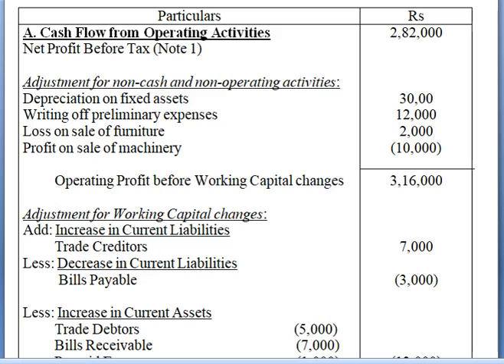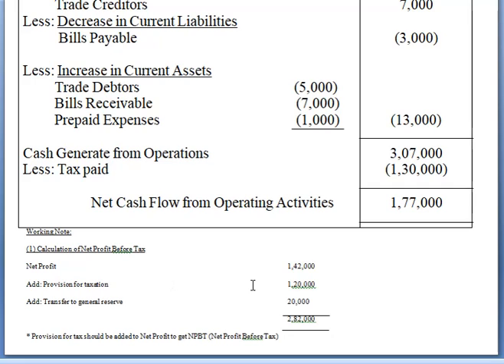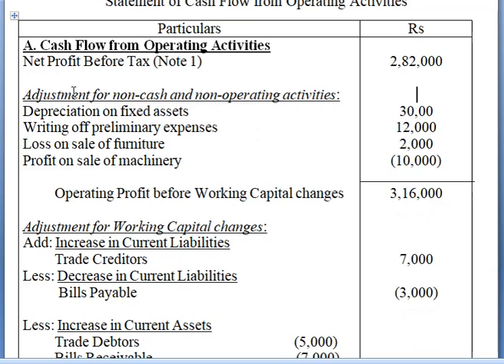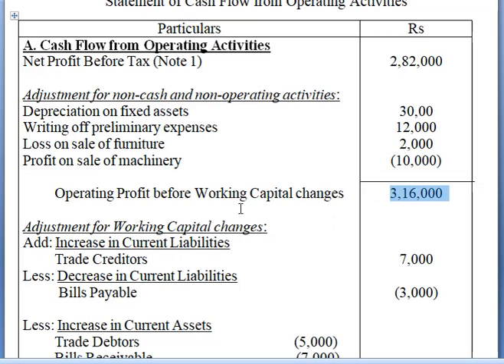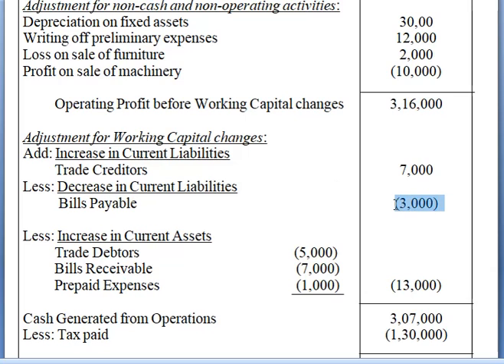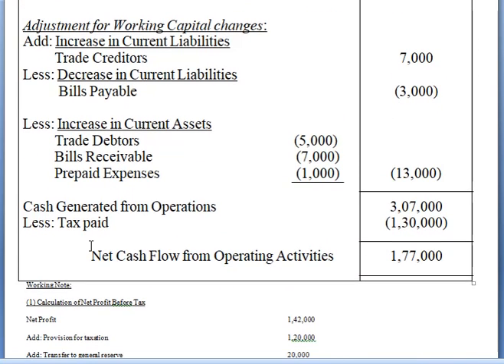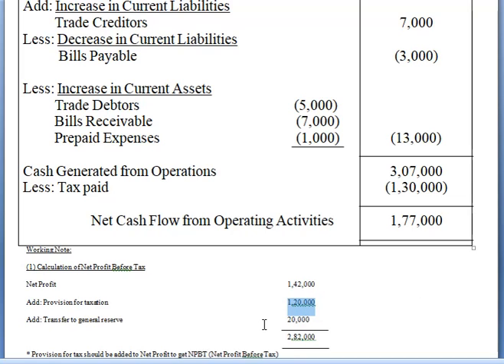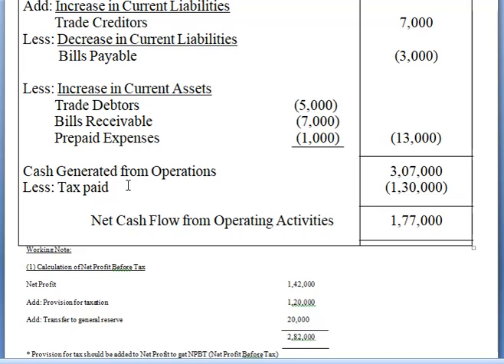Cash Flow No 9